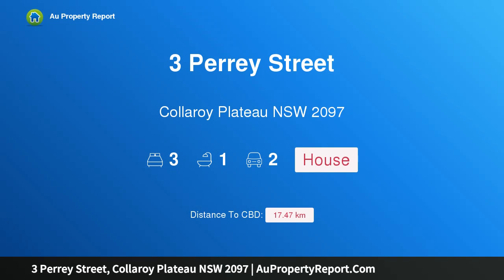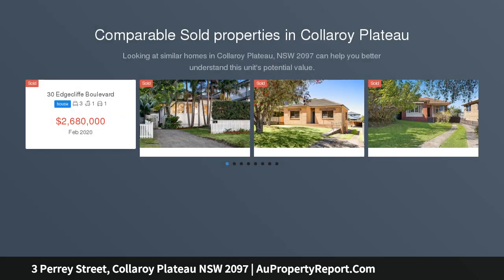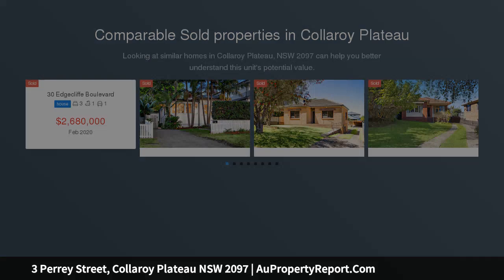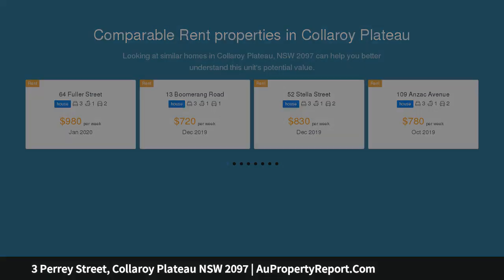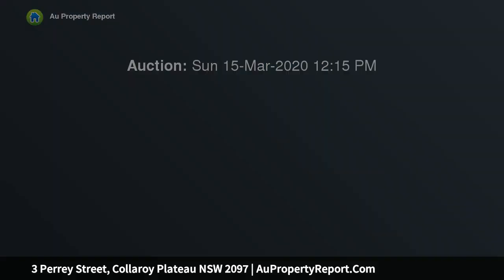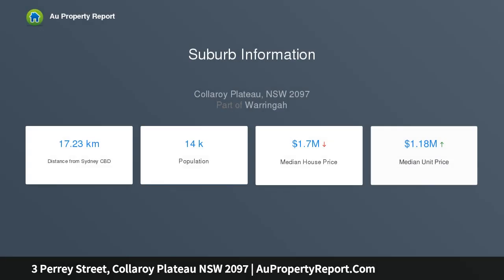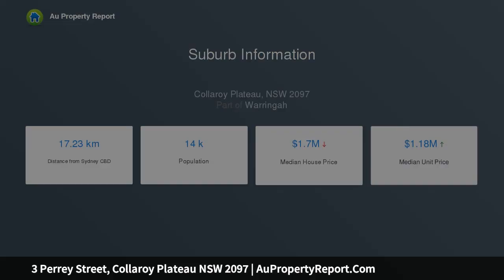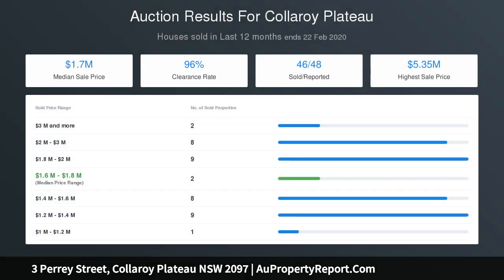3 Perrey Street, Collaroy Plateau NSW 2097 | AuPropertyReport.Com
3 Perrey Street, Collaroy Plateau NSW 2097
Property Type: house
Bedrooms: 3
Bathrooms: 3
Car Space: 2
Pristine single-level brick home on over-sized block